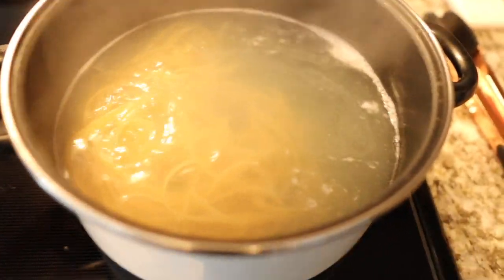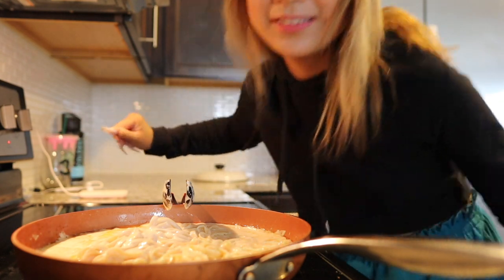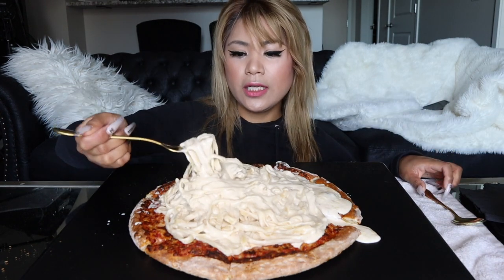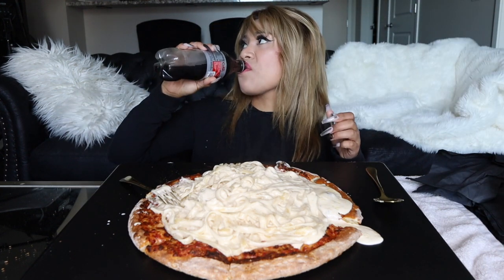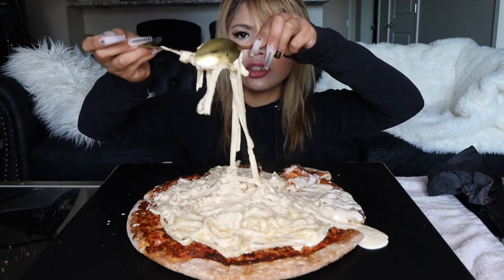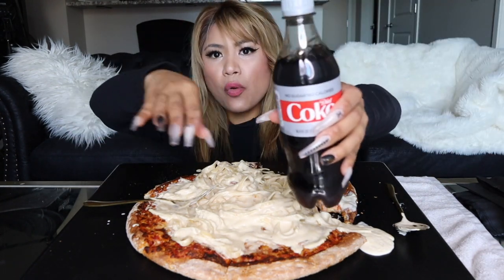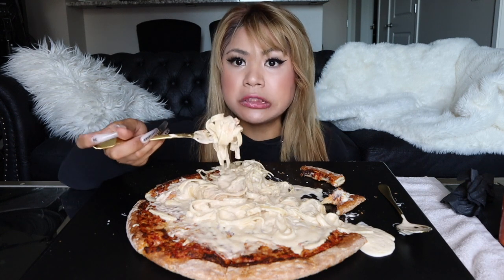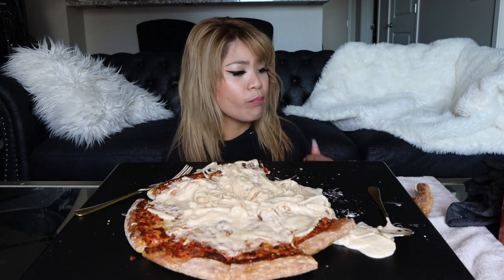FETTUCCINE ALFREDO PIZZA MUKBANG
Hi guys were making some fettuccine Alfredo today! chicken fettuccine Alfredo pizza! yes on pizza! we are doing the most! let me know in the comments section how you like our Alfredo mukbang!